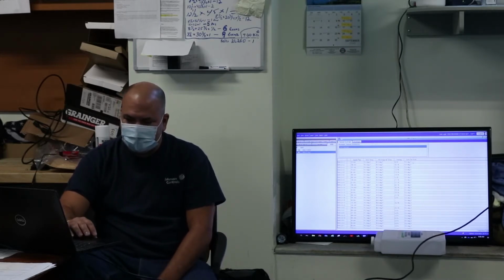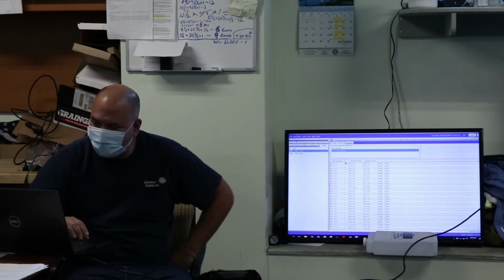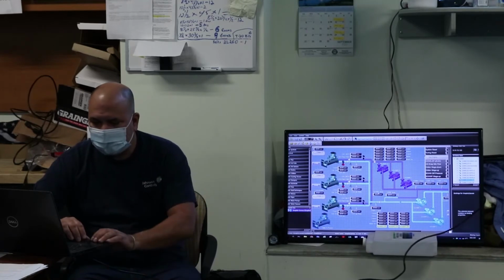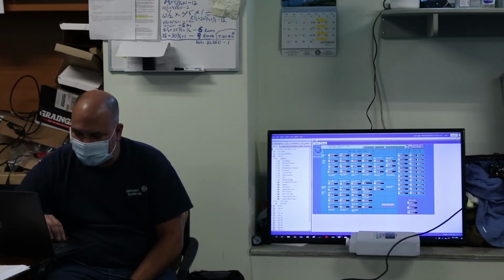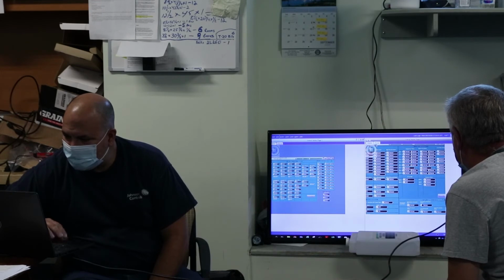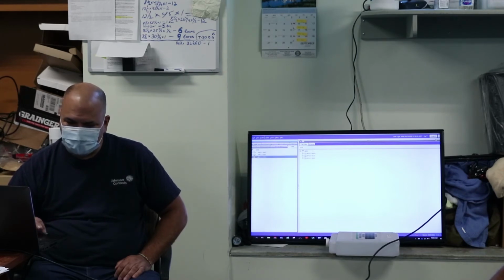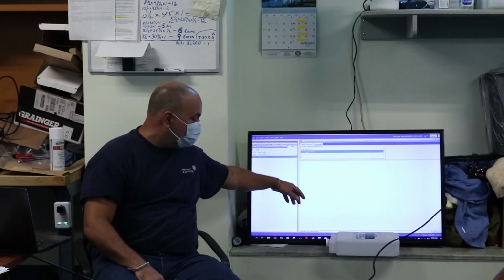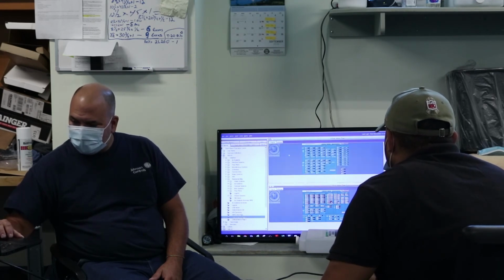BMS Day 2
BMS Training day 2 with facility workers present at the NRB Building at South Beach Psychiatric Center in Staten Island